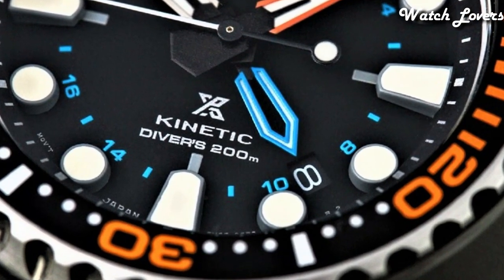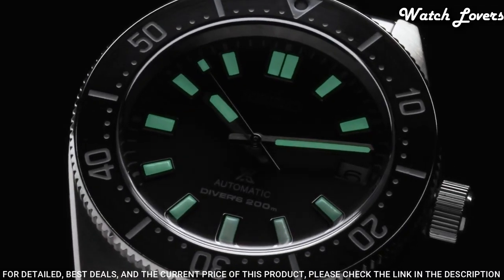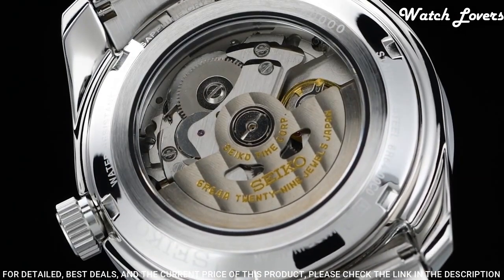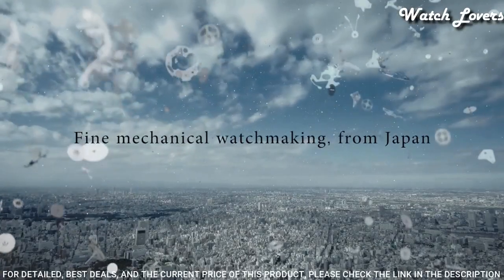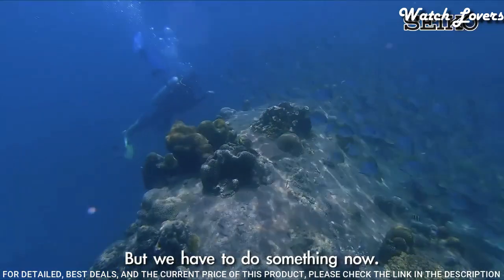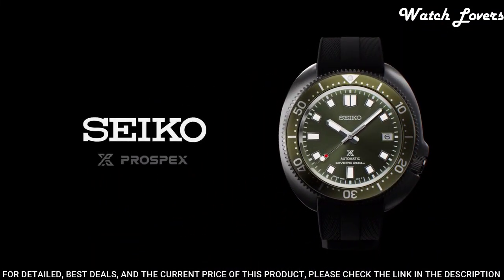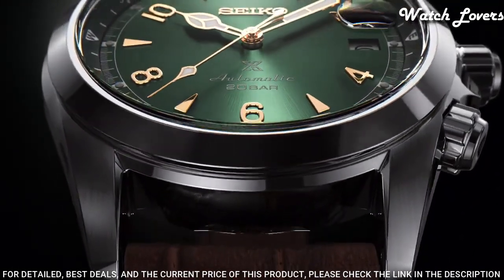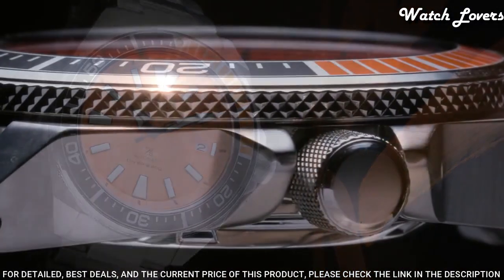Top 7 Best Seiko Watches To Buy in [2023]